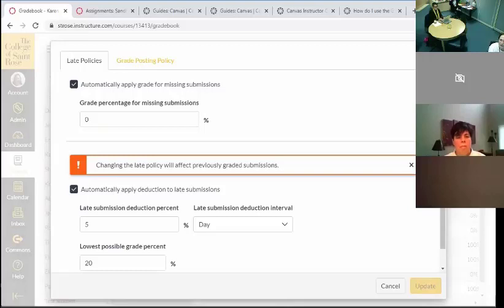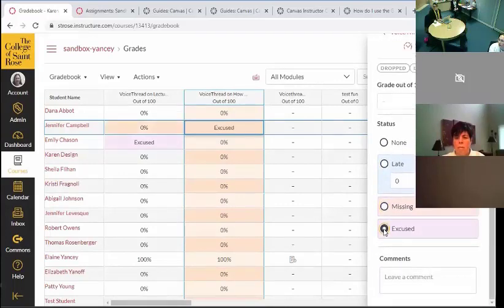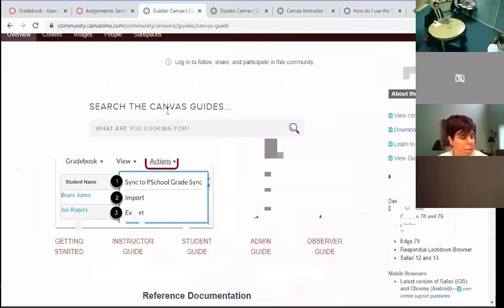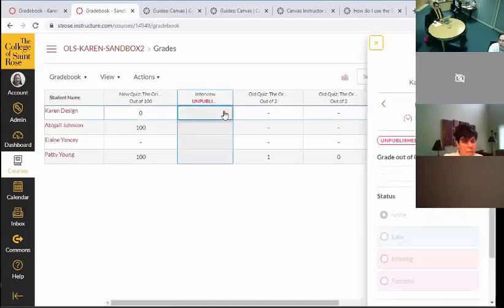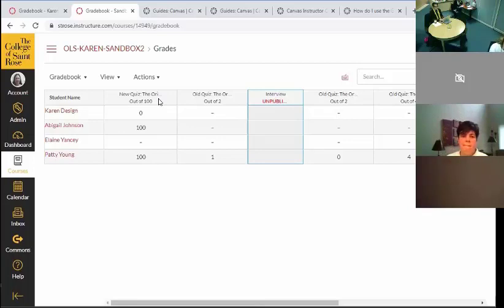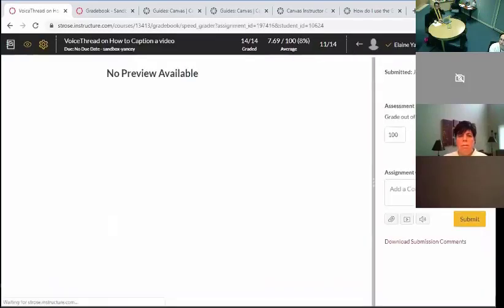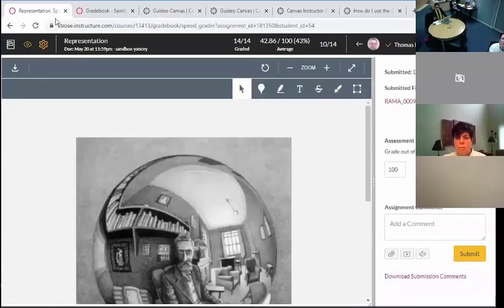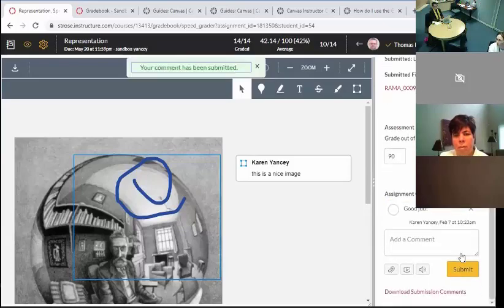Canvas Gradebook Workshop Feb 7 2020 second 10 min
How to use Canvas Gradebook